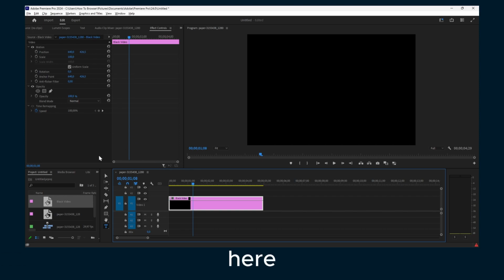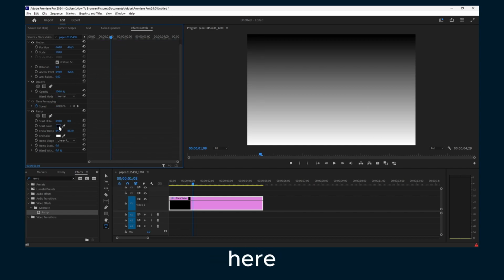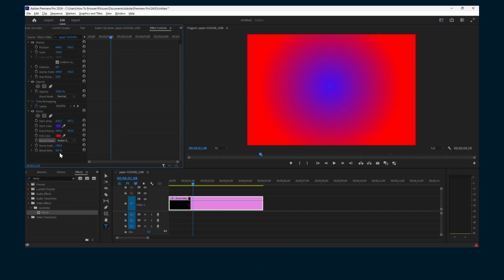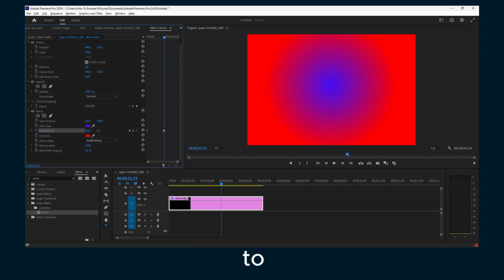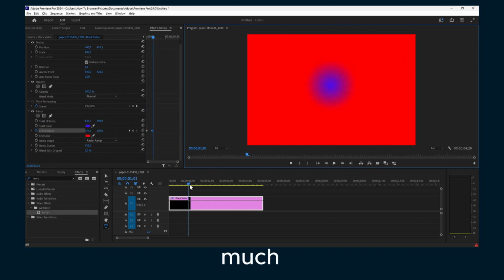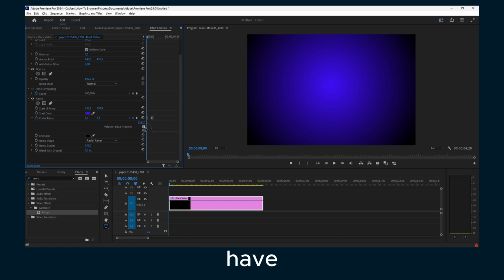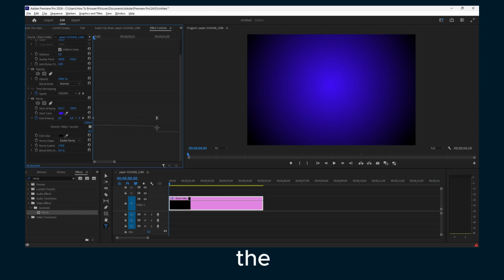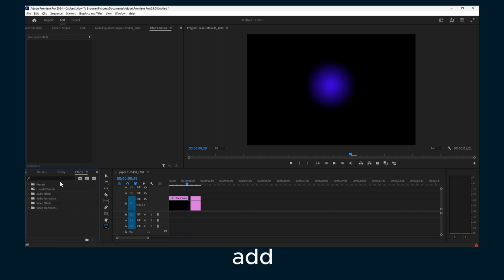How To Use Premiere Pro 2024 To Make A Gradient Background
In this video, I'll show you how to use Premiere Pro 2024 to create a gradient background. Gradient backgrounds are a great way to add visual interest and depth to your videos. They can also be used to create transitions between scenes or to highlight certain elements in your video.

how to create a gradient background in premiere pro 2024 for beginners
how to make a gradient background in premiere pro 2024 (step-by-step)
how to create a gradient background in premiere pro 2024 without plugins
how to create a gradient background in premiere pro 2024 with four colors
how to create a gradient background in premiere pro 2024 with multiple colors
how to create a linear gradient background in premiere pro 2024
how to create a radial gradient background in premiere pro 2024

Photo by Warren on Unsplash (Thumbnail)